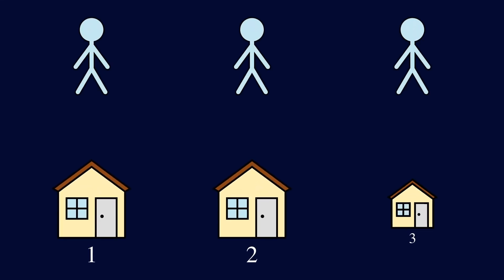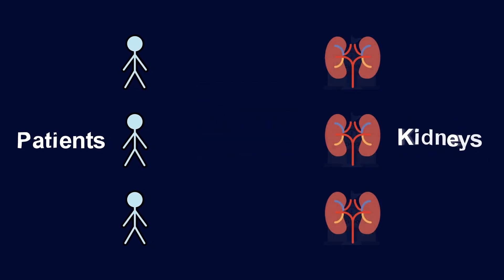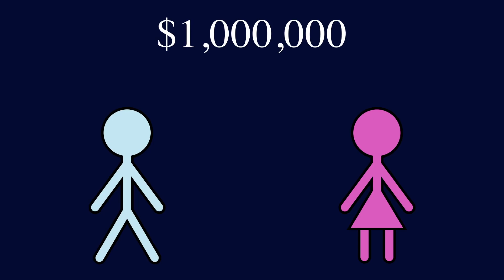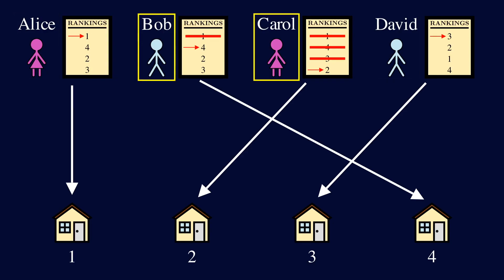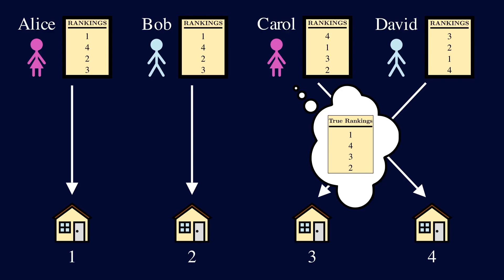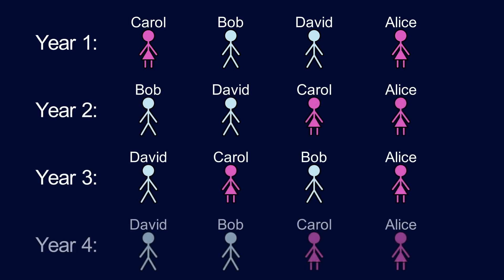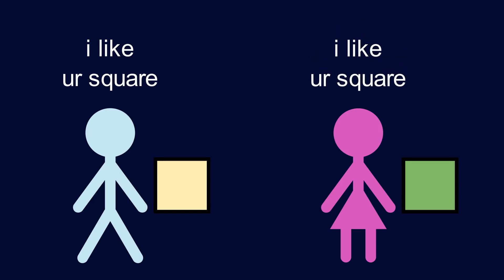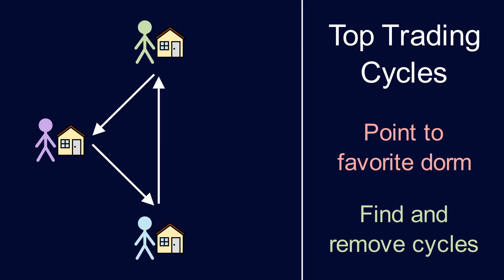How do you optimally trade objects within a group?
This is an introduction to the house allocation problem and mechanism design in general. I talk about concepts like Pareto optimality, strategyproofness, and individual rationality, and algorithms like serial dictatorship and top trading cycles.

This is a submission to the Summer In Math Exposition 3,

Some other details I didn’t mention in the video:

- I discuss top trading cycles in the context of everyone having an existing dorm and just want to switch, but it can also be applied to cases where students don’t have an existing dorm, and to a mix of both (some students have dorms already while others don’t)
- TTC has other interesting properties I didn’t mention, like it gives the unique assignment in the core
- A lot of the ideas transfer to preference lists with indifference (you don’t care between two choices), but are more complicated.
- Major application of the house allocation problem is the school choice problem

Timestamps:

0:00 Intro to the Problem
2:47 Pareto-Optimality
6:17 First Attempt
7:58 Strategyproofness
10:10 Serial Dictatorship
13:10 Top Trading Cycles